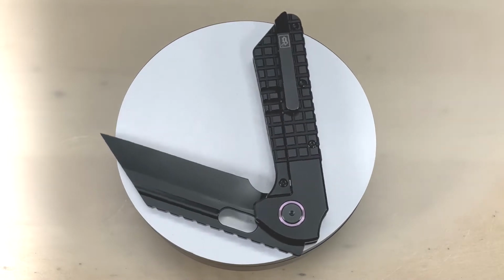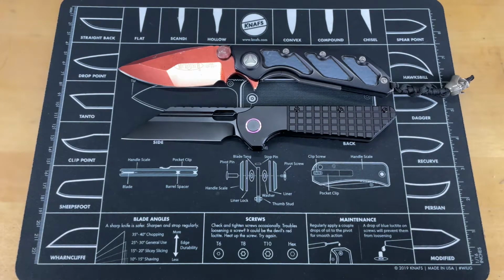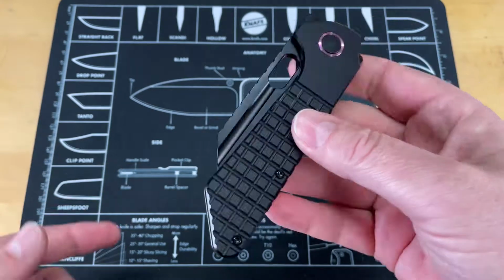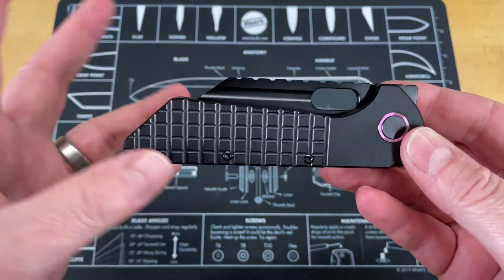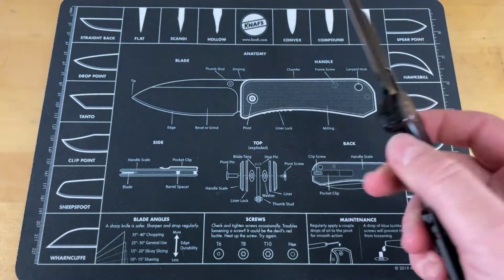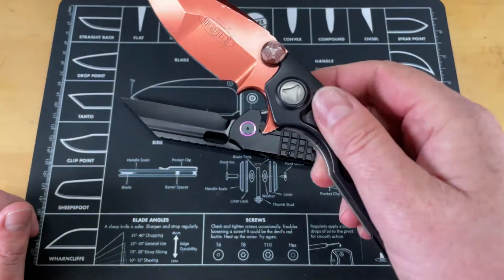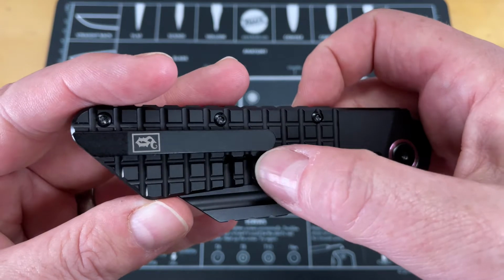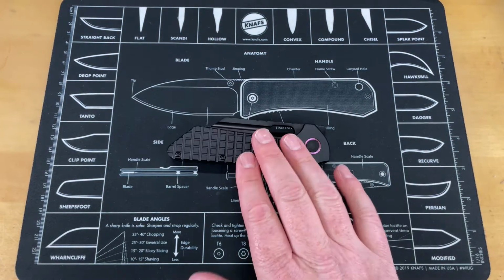GRANT GRIPPER | AMAZING EDC FOLDING KNIFE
GRANT GRIPPER | AMAZING EDC FOLDING KNIFE- Sorry that it took so long to get one of these on the channel but I don't always get stuff as soon as the bigger channels. that said this is an amazing EDC offering from designer Jason Grant, this thing I an EDC beast. I love the Wharncliffe blade on this big everyday carry folder in m390 powdered steel.

Save 10% on your entire order over at dalstrong knives with my

Save up to 85% on a 2 year subscription at Atlas VPN by using my

1000/6000 grit combo
600/2000 grit combo